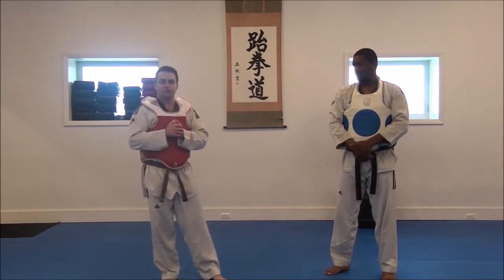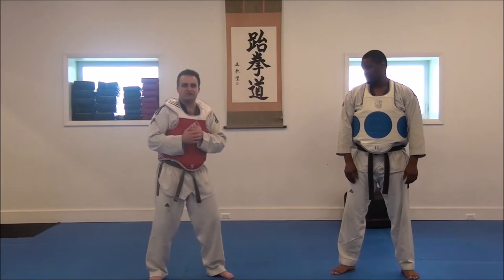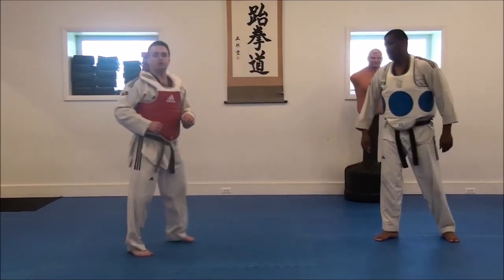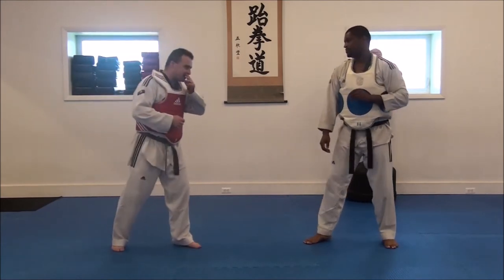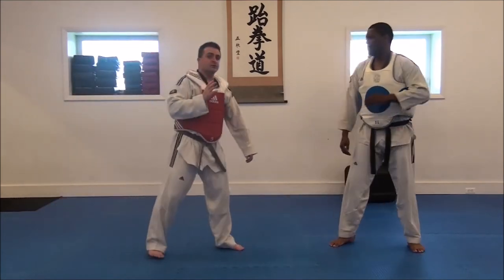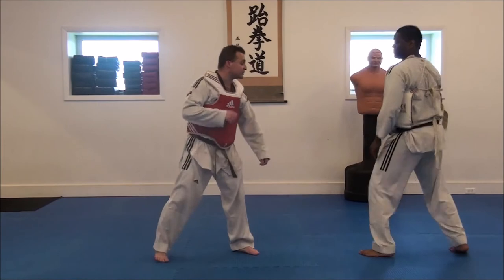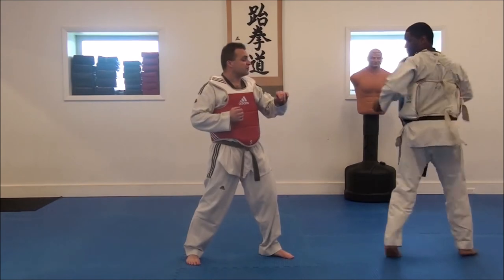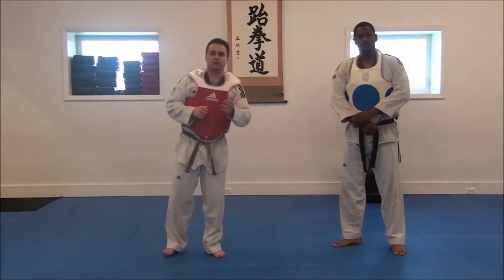TRAINING TIP #23 LEAN BACK ROUND HOUSE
Learn how to do a Lean Back Roundhouse Kick

Discussion of the lean back round house kick (AKA the Moldova kick) and some of its uses, especially as a counter attack.